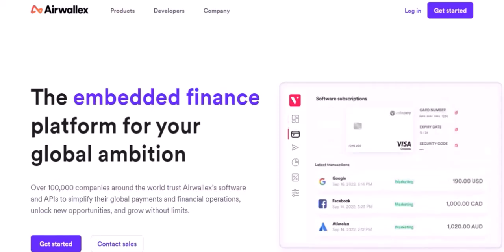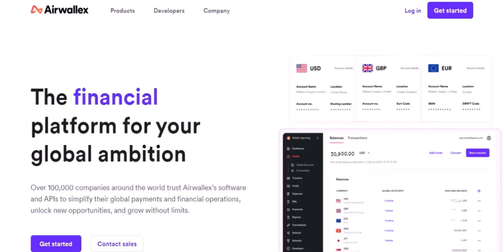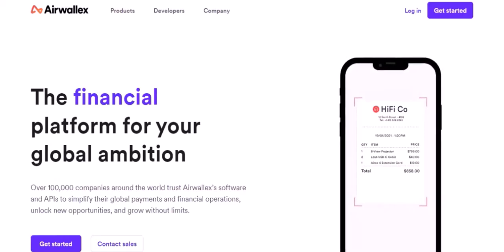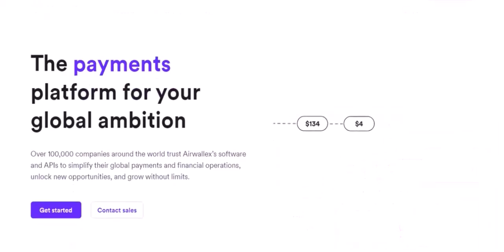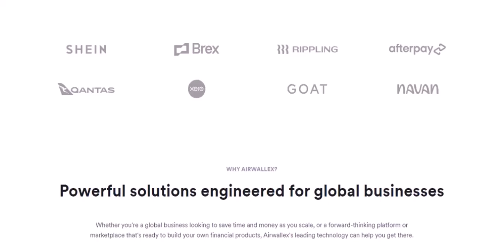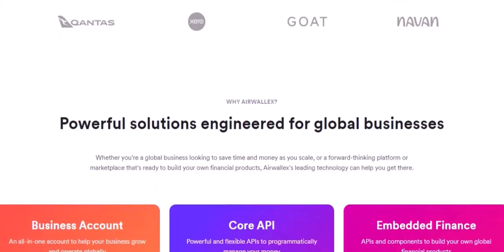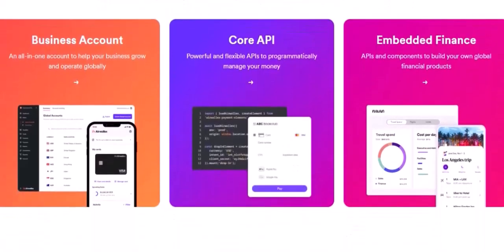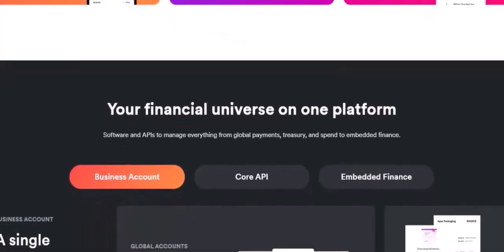How many virtual cards can you have on Airwallex?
In this video we talk about How many virtual cards can you have on Airwallex